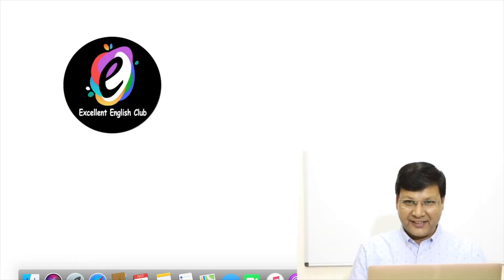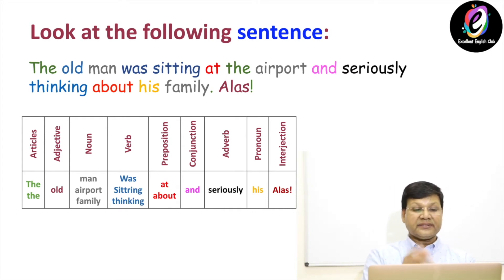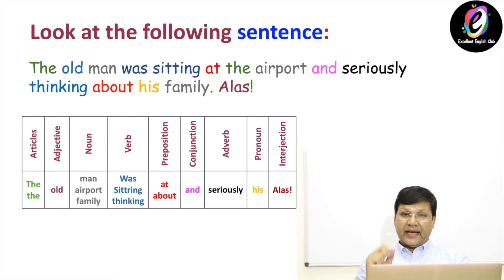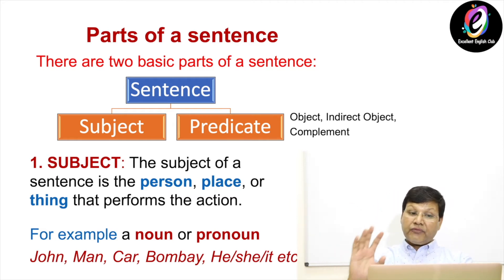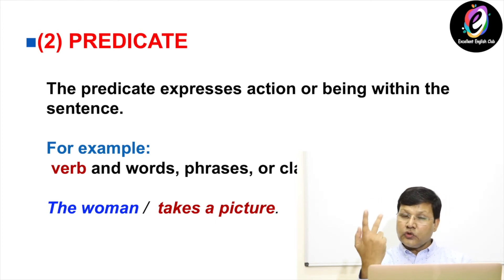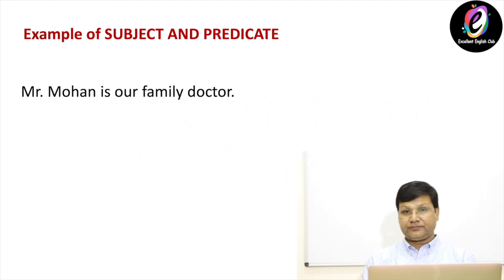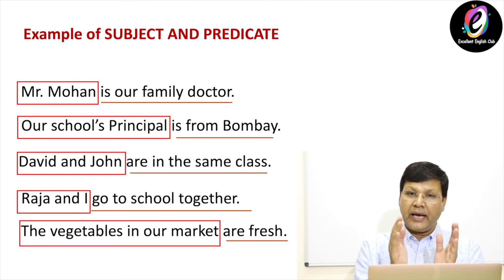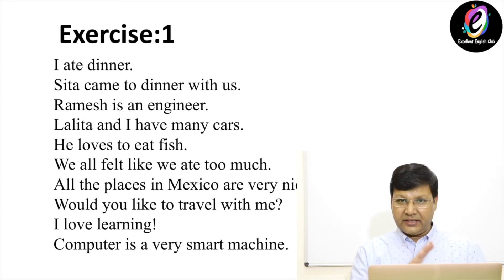Parts of Speech and Parts of a Sentence (English Version) Lecture No. 7.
In this lecture I am going to discuss two things (1) Pasts of Speech like, noun, pronoun, verb, adjective, adverb, preposition, conjunction and interjection and (2) Parts of a Sentence such as subject and predicate which will be very useful for learning to Speak English.